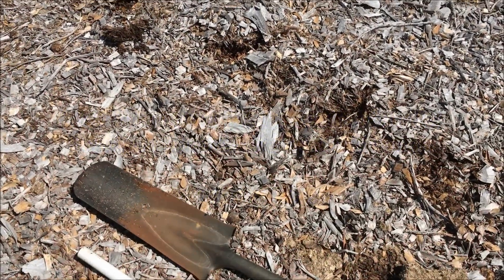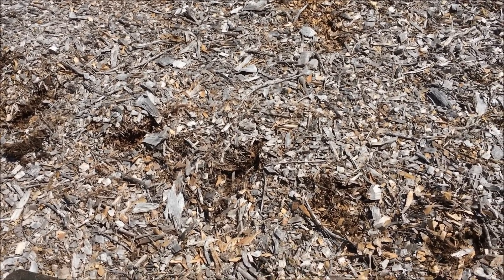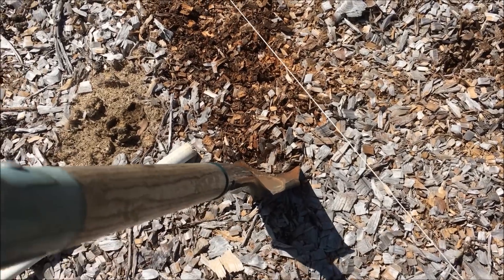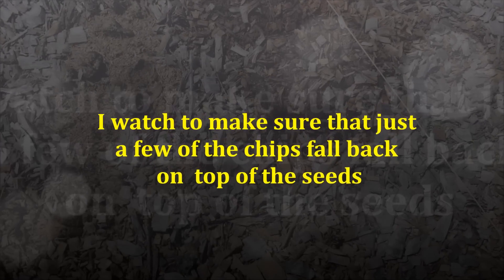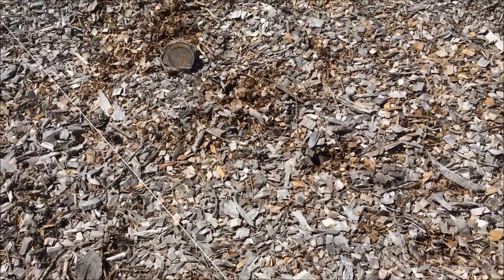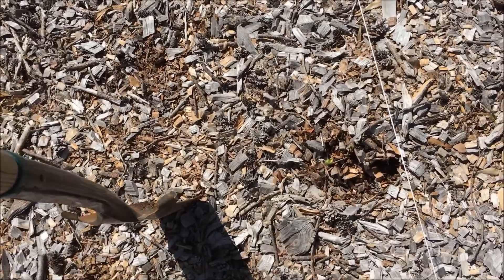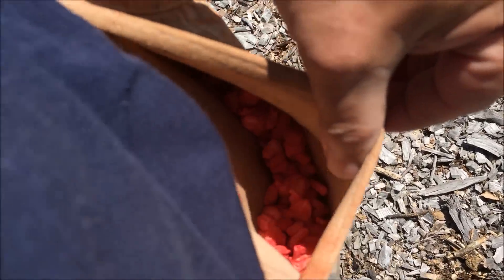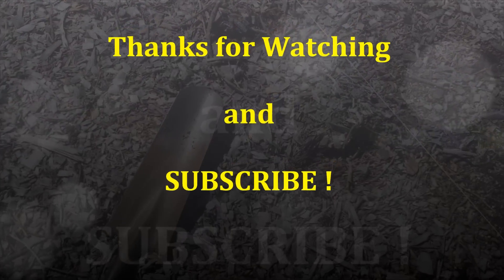2016 Garden Update~Back To Eden Garden~Planting Corn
Let me show you how I do it.

Take care,
alan